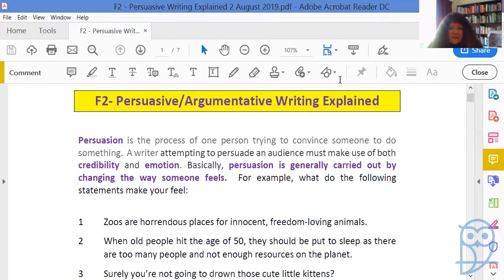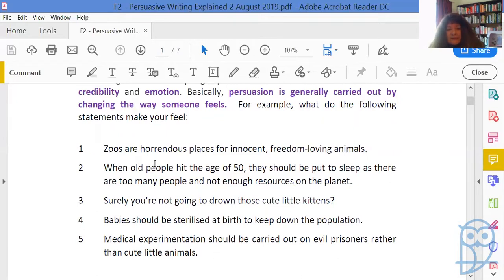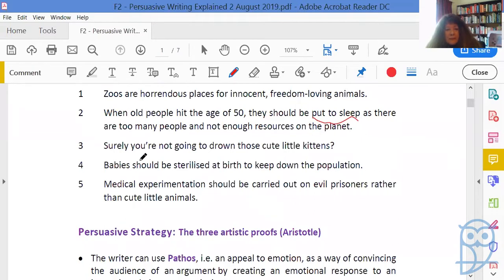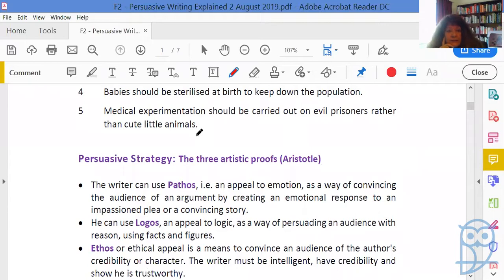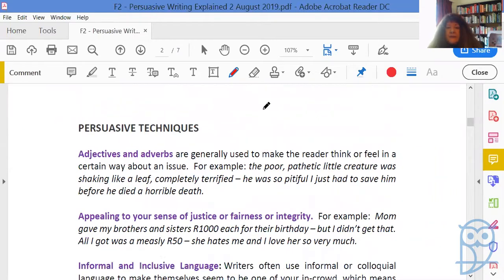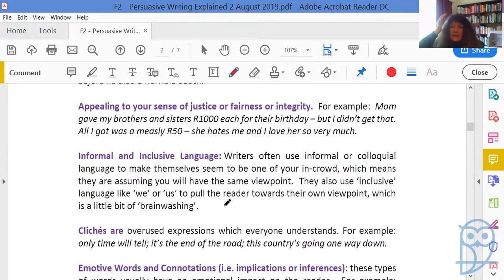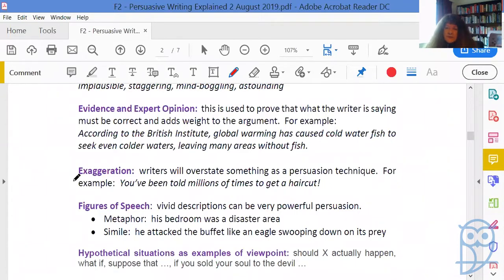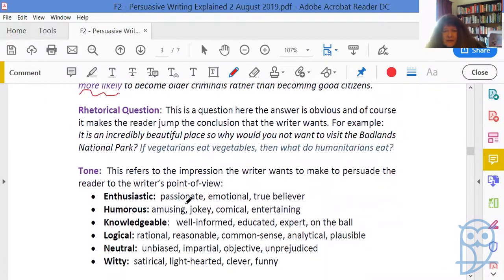Live Lesson: Checkpoint 2 English Language - Persuasive & Argumentative Writing